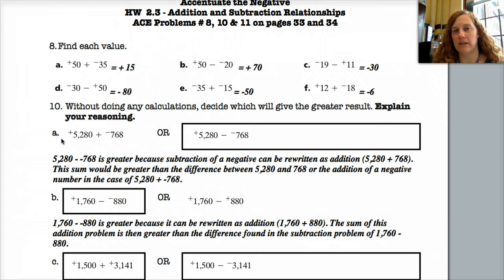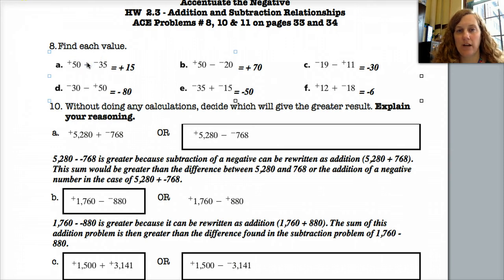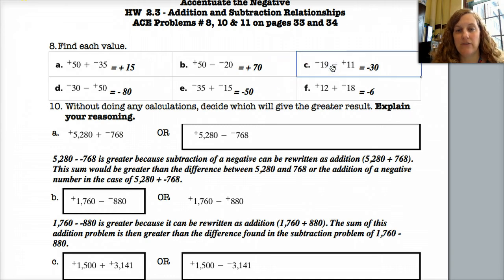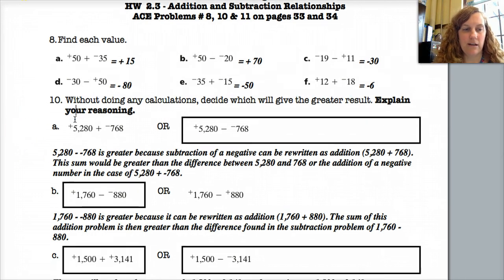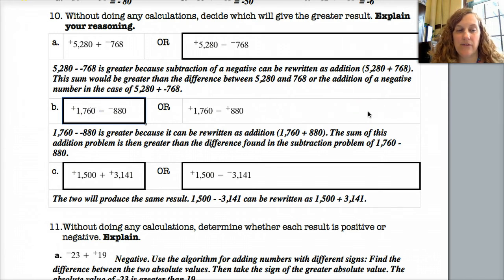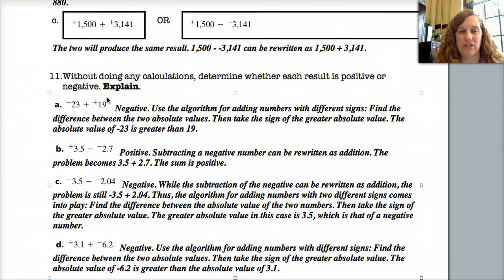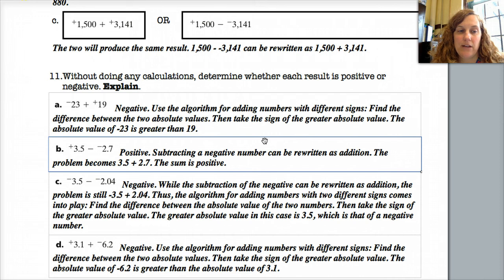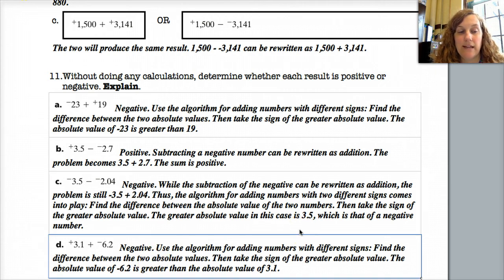HW 2.3 - Addition and Subtraction Relationships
Accentuate the Negative - ACE problems #8, 10 & 11